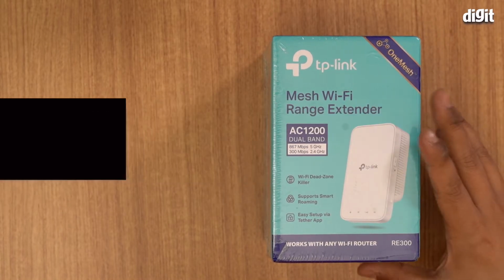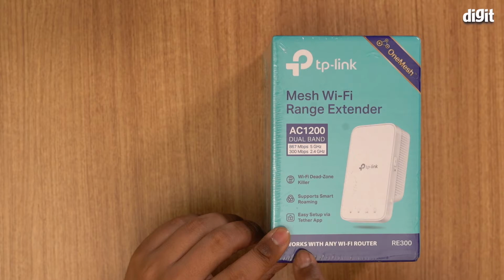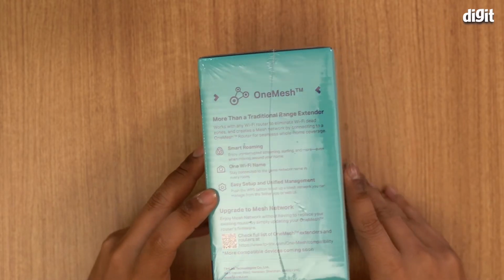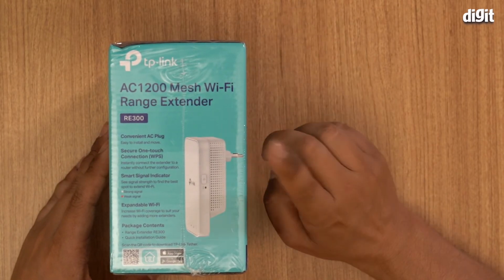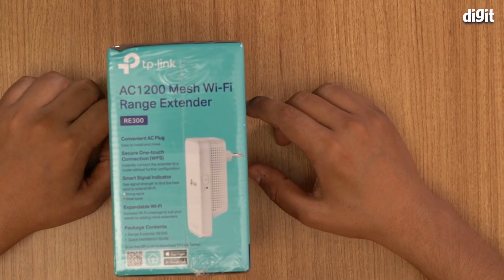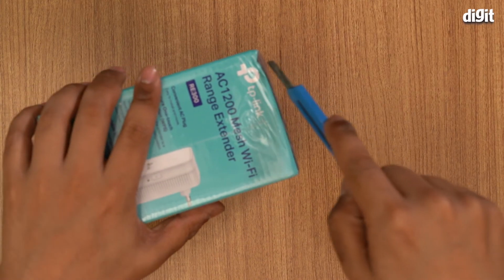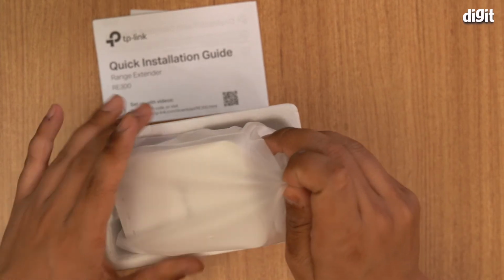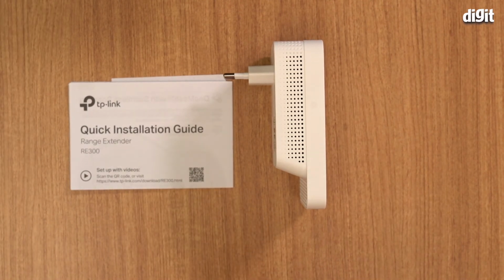TP-Link RE300 AC1200 Mesh Wi Fi Range Extender Unboxing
About the TP Link RE300 AC1200 Mesh Wi Fi Range Extender:

Dual Band —— Extends dual-band Wi-Fi across your home to eliminate Wi-Fi dead zones.
Supports OneMesh —— Creates a Mesh network by connecting to a OneMesh router for seamless whole-home coverage.
1200 Mbps Wi-Fi Speed —— Operates over both the 2.4 GHz band (300 Mbps) and 5 GHz band (867 Mbps) for more stable wireless experience.
Intelligent Signal Light —— Smart signal indicator helps to fi­nd the best location for optimal Wi-Fi coverage by showing the signal strength.
Easy Set Up —— Push the WPS button to easily set up a Mesh network you can uniformly manage from the Tether app or Web UI.
Compatibility —— Works with any Wi-Fi router or wireless access point.